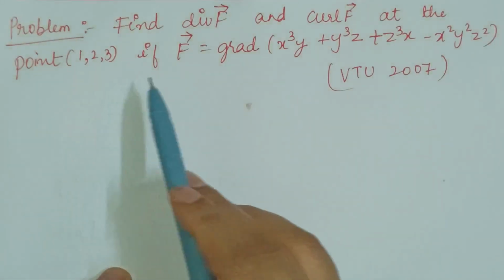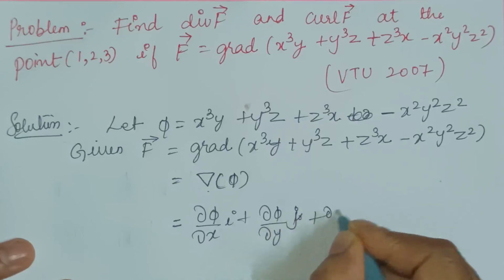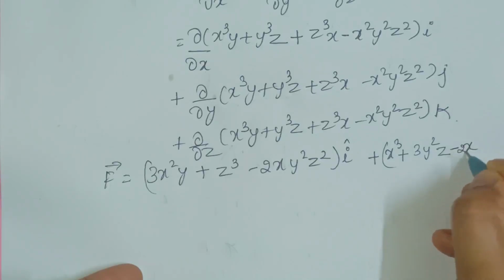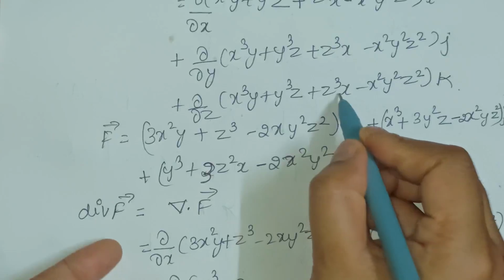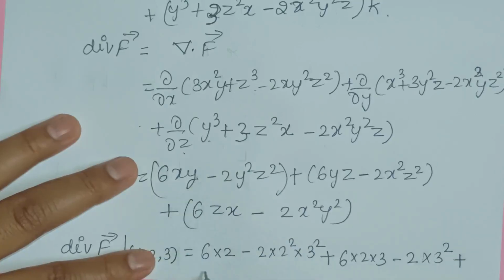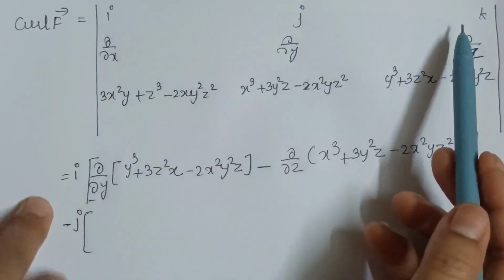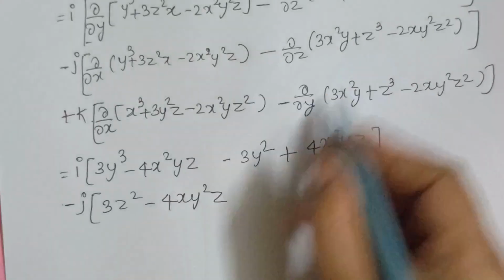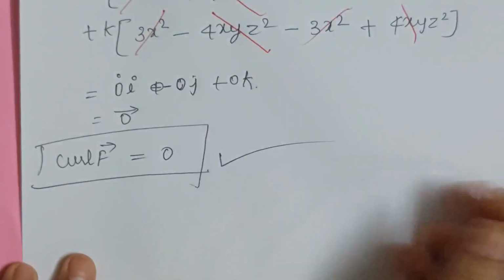Find divF & curlF at the point(1,2,3) if F=grad(x^3+y^3z+z^3x-x^2y^2z^2) | Vector Calculus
In this Vector Calculus tutorial, we solve a conceptual and computational problem involving gradient, divergence, and curl:

👉 Given:
  𝐅 = ∇(x³ + y³·z + z³·x – x²·y²·z²)
  Find div 𝐅 and curl 𝐅 at the point (1, 2, 3)

📘 What you’ll learn:

How to compute the gradient of a scalar field

How to find the divergence (∇·𝐅) of a gradient field

How to compute the curl (∇×𝐅) and understand its significance

Key vector identity: curl(grad φ) = 0

This problem is great for understanding how scalar and vector fields relate through differential operators. We’ll also verify the theoretical identity with actual computation.

✅ Ideal for:

Engineering and physics students

GATE / JEE aspirants

Anyone reviewing advanced calculus or vector fields